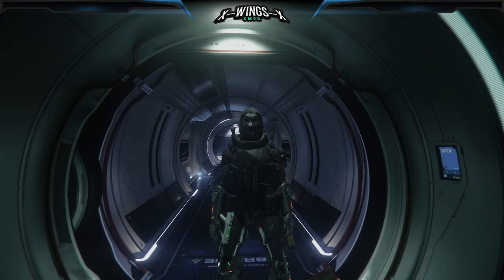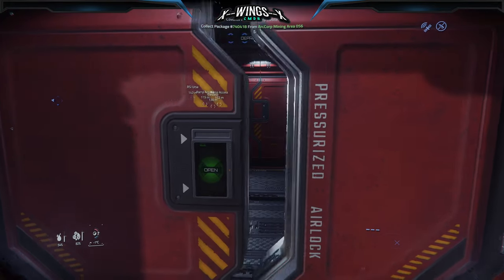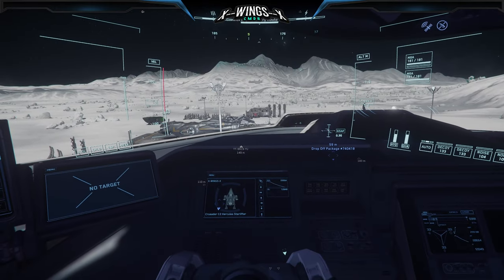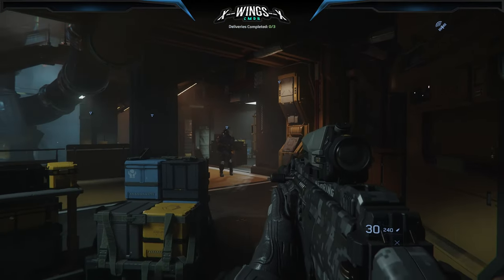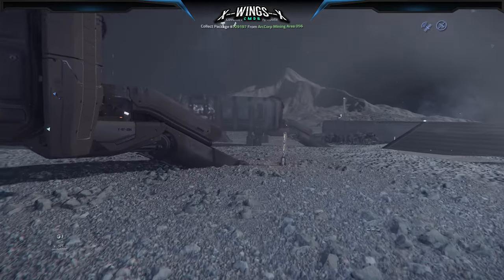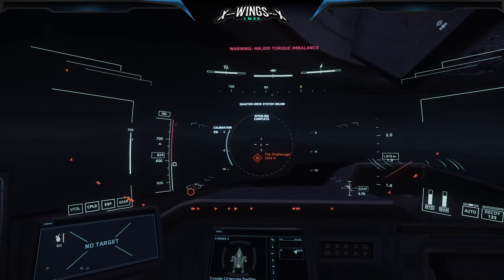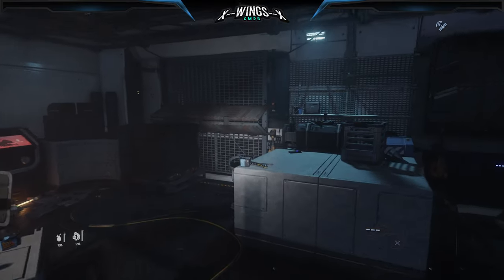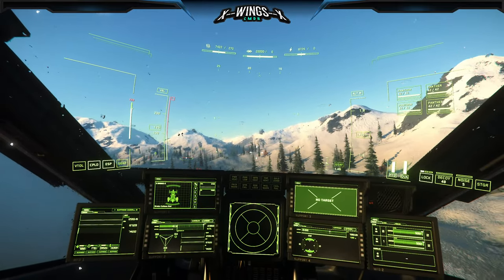Star Citizen - Ways to find Fieldsbury Dark Bear Helmets - and Hill Horror Helmets -- 3.20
VIDEO IS OUTDATED - These Helmets are not coming back till 3.20 - SORRY!

With Patch 3.20 many changes arrived and with Spooktober of course an event occured. Looting Fildsbury Dark Bear Helmets, 6 of it's kind and the Hill Horror Helmet from Jumptown.

Here I offer you what you could do to increase the chance of finding loot boxes... I didn't saw or noticed a pattern that more Bear Helmet spawned in the boxes. But you definatly get more boxes.

good loot

o7

Ship:
My Ship in Video:
C2 Hercules Starlifter

00:00 intro
01:44 Delivery Missions - low tier
02:39 Spawnlocations of boxes in Outposts
05:50 Delivery Missions - high Tier
06:48 Secure Bunkers & Delivery
07:43 Which boxes in Delivery-Mission-Bunkers?
08:53 Finding the Bear
12:07 Loveridge Mineral Reserve
13:07 The Orphanage?
14:11 Summary
17:19 outro + how to get Hill Horror Helmet

-much appreciated!

X-WINGS-X over and out
o7